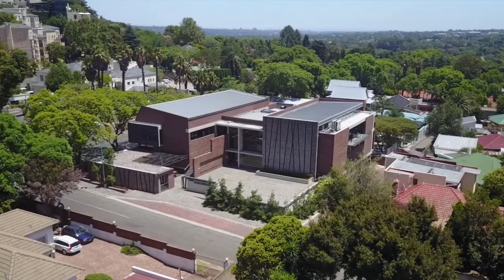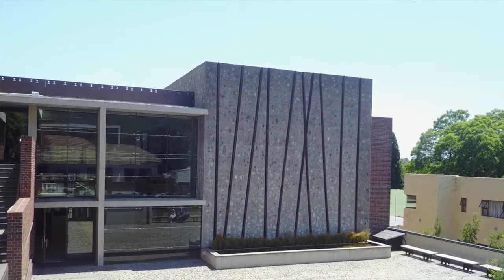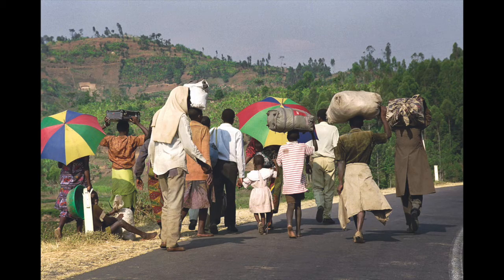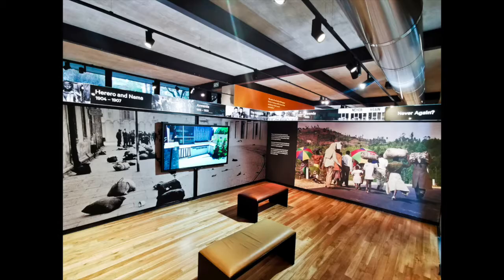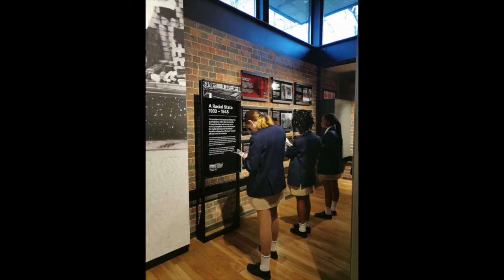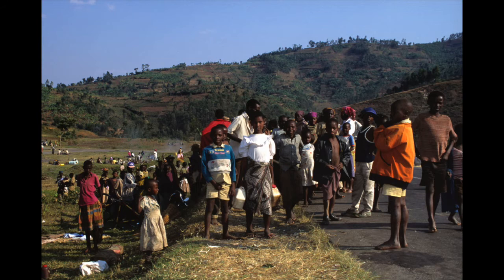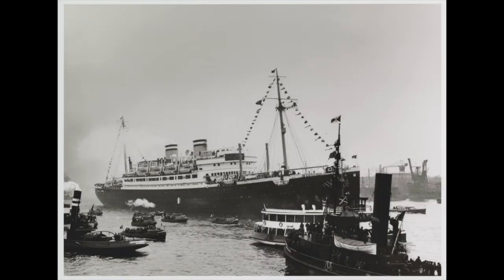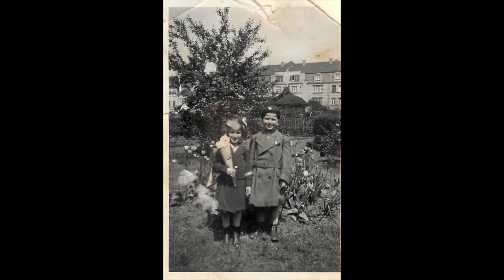Using the Holocaust and the 1994 Genocide in Rwanda to connect to Xenophobia in South Africa today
Join JHGC volunteer Arlene Sher in this virtual exhibition highlight on using the Holocaust and the 1994 genocide against the Tutsi in Rwanda to connect to xenophobia in South Africa today.